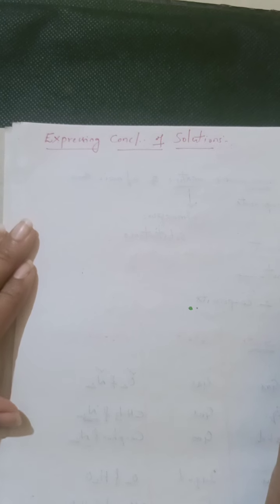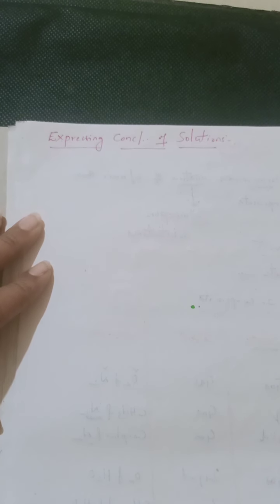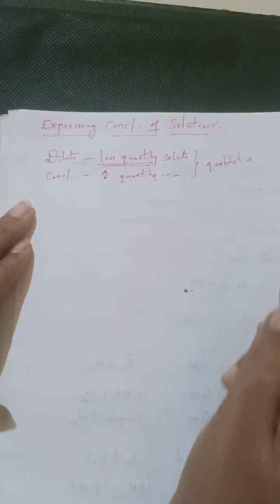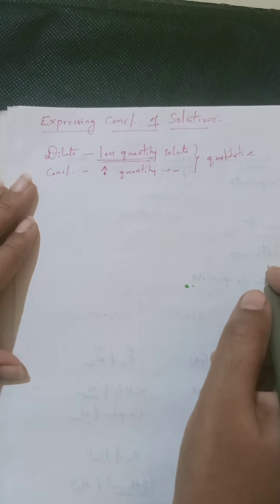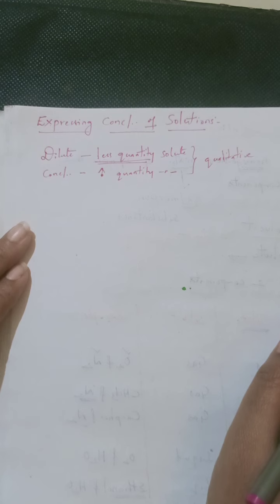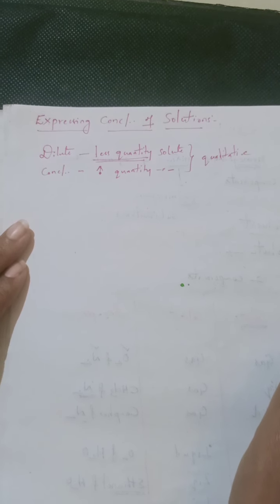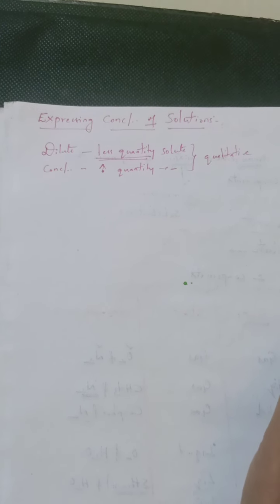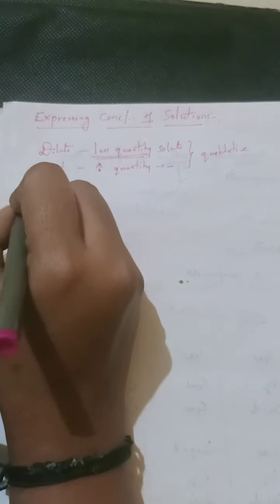solutions part 2